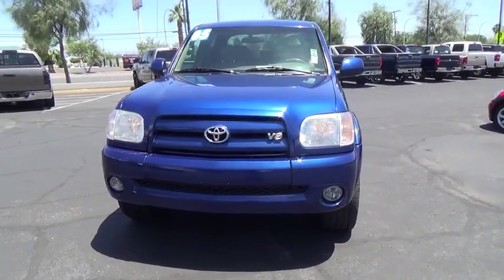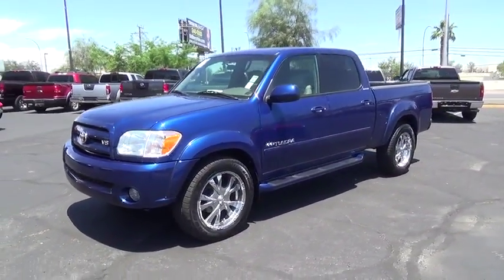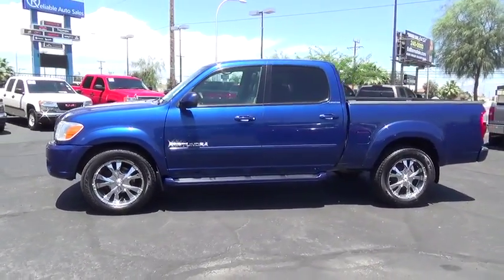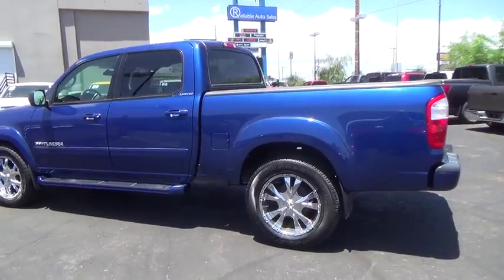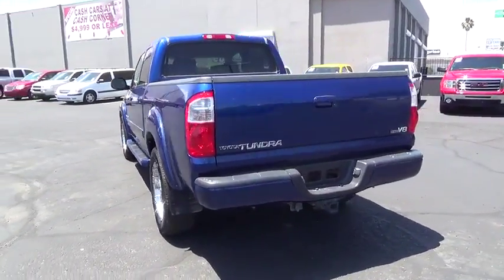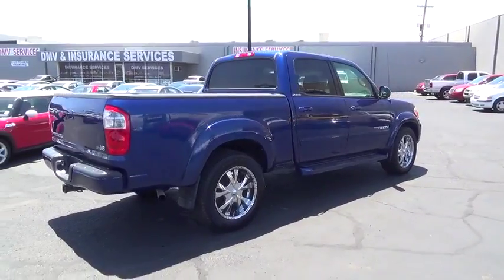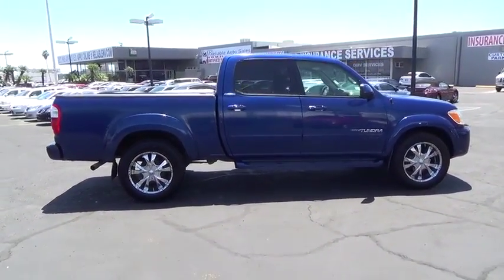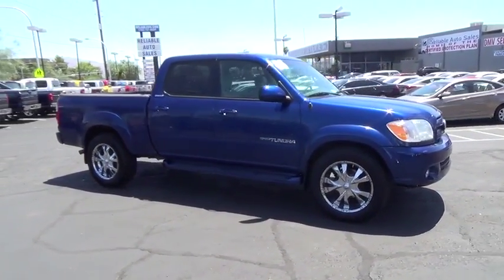2005 Toyota Tundra used, Clark County, Las Vegas, Henderson, North Las Vegas, Saint George, Utah 466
2005 Toyota Tundra